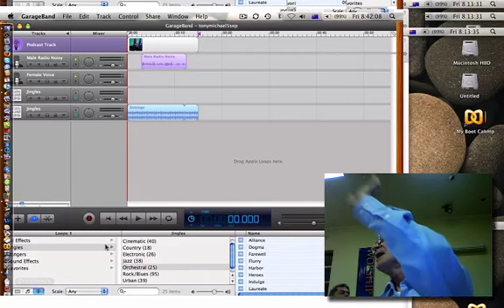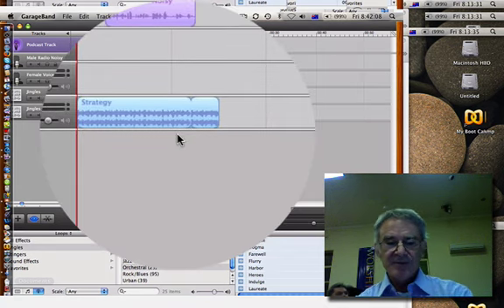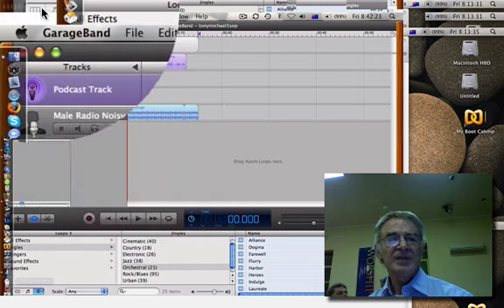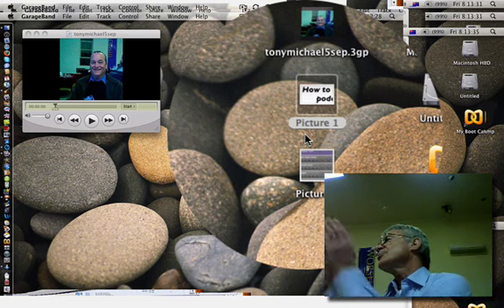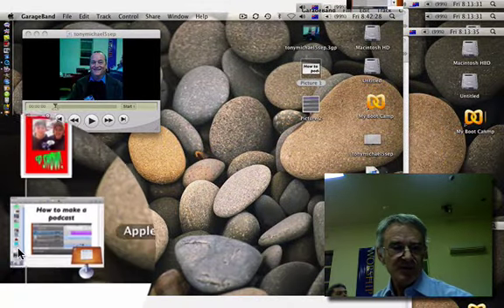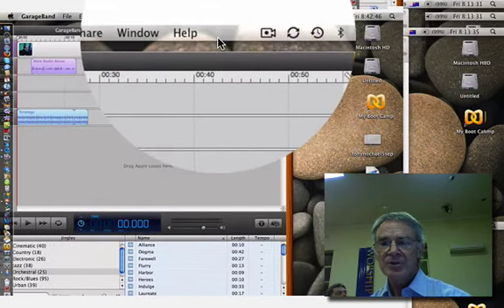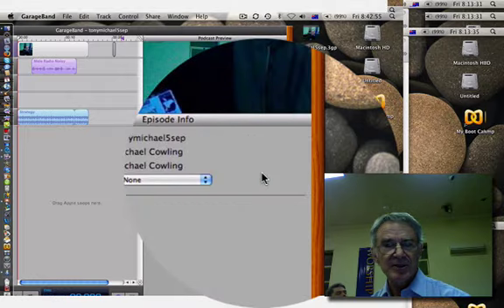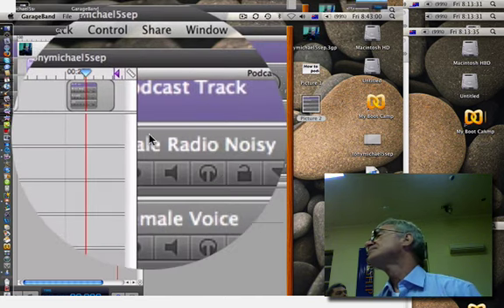Apple+Shift+4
ScreenFlow capture of How To Take a Screen Photo using the keystrokes Apple (or Command) + Shift + 4. From South Australia Apple Users Club meeting, 5 Sep 2008.